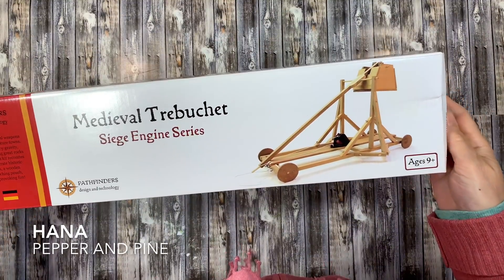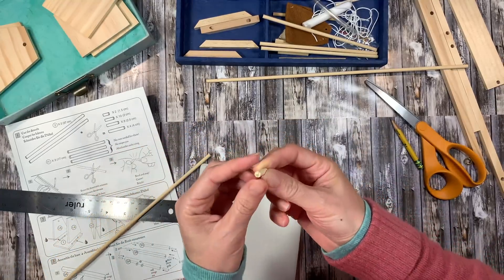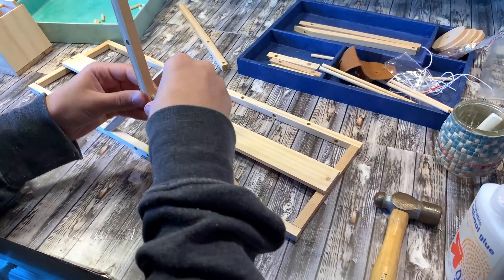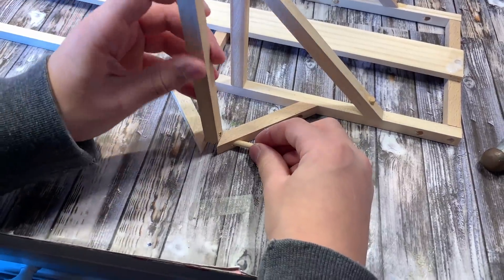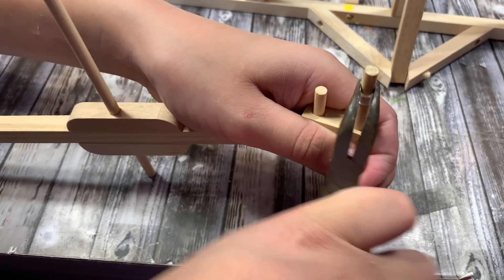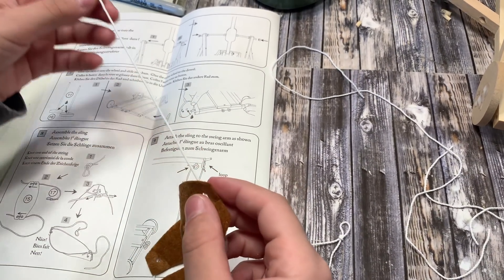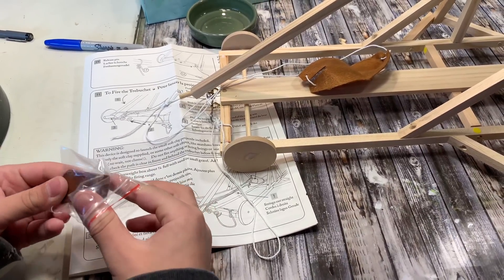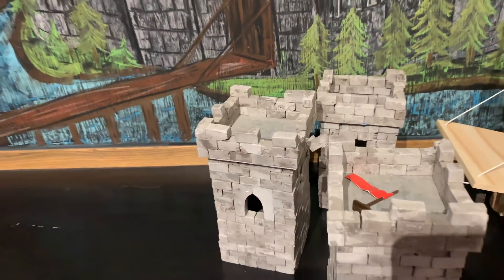How to Make a Medieval Trebuchet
If you shy away from hands on projects, I totally understand. They take far more time than you expect, more often than not the children need help and if you do complete the project, you may be left wondering if it was even worth it! Well let me tell you that this kit is awesome!! Not only does it actually work, the educational value surpasses many of the kits we've done in the past.

Don't take my word for it, check out the blog post to get an exclusive look at an unreleased video in which my 12-year-old experiments with this trebuchet and our catapult as he aims for our castle.
This lesson rapidly turned into a physics lesson as my son experimented with heavier counterweights, farther distances and lighter projectiles.